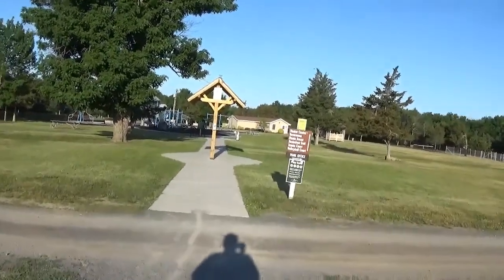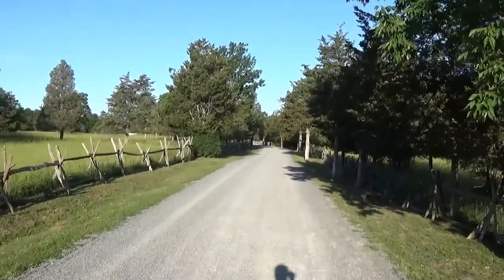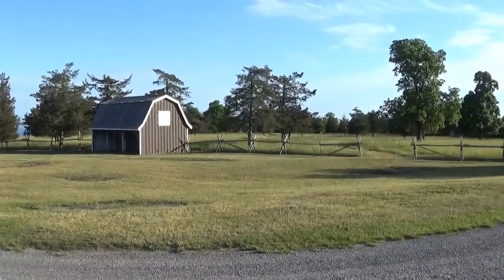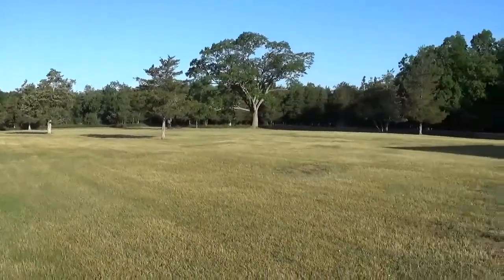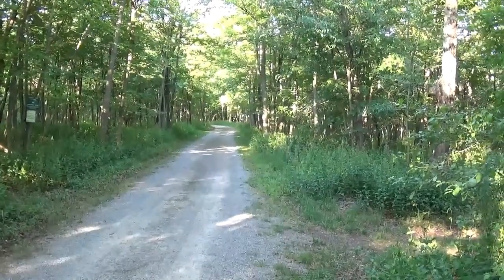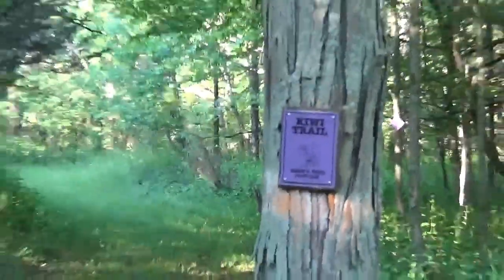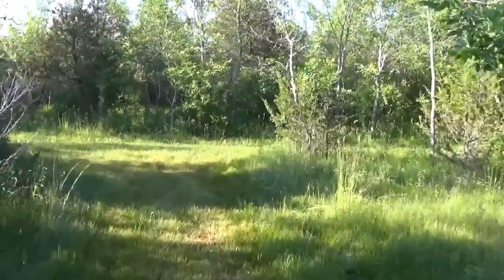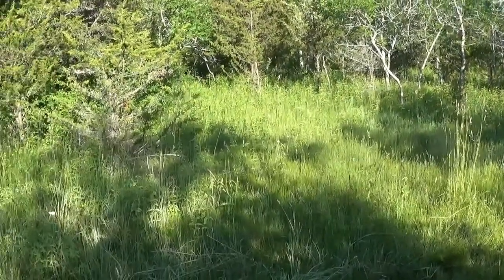Kiwi Trail at Robert G. Wehle State Park...6-14-2021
The Kiwi Trail is just under 1/2 mile { .42 } and runs from the service road to Huckleberry trail.
Park Office { 315 } 938-5302
Region Office { 315 } 482-2593